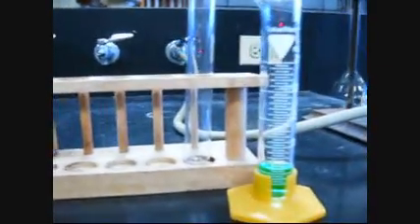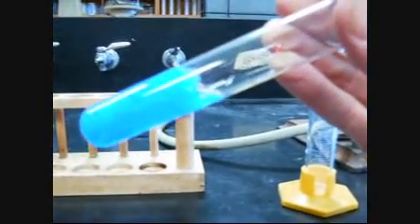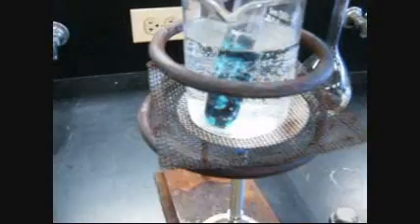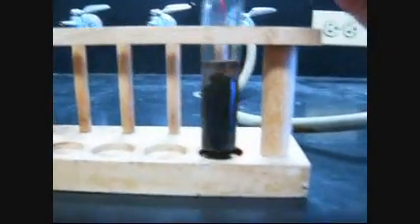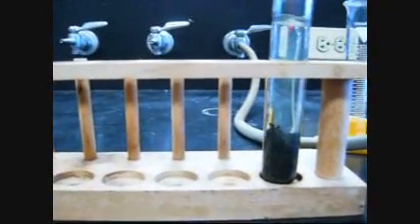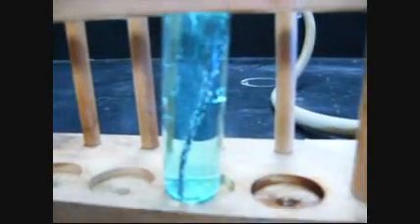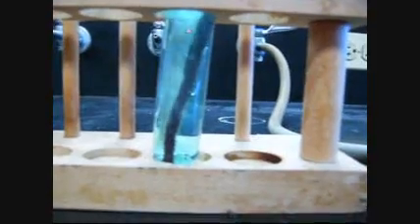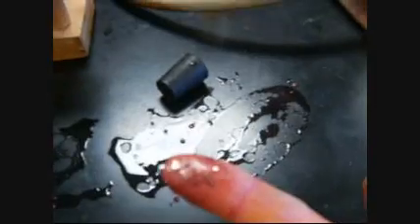Evidence of Chemical Change Lab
Dr. Green runs through the evidence of chemical change lab for you.